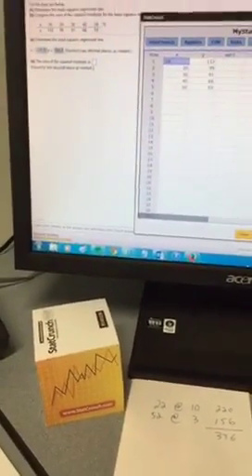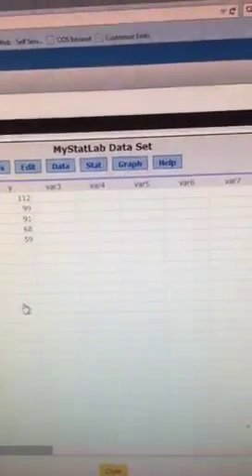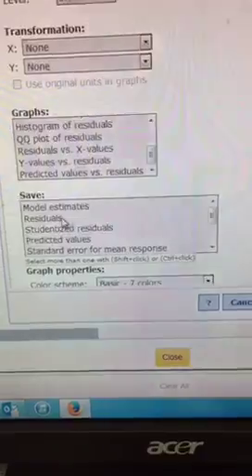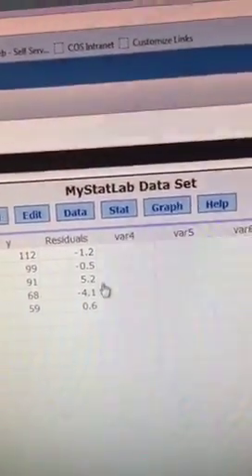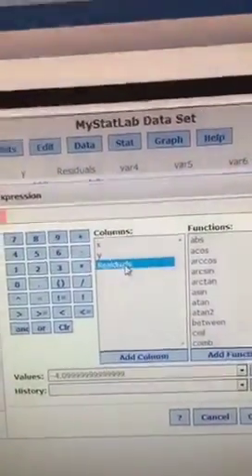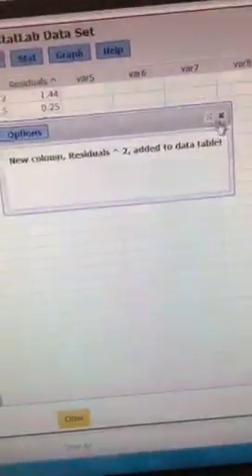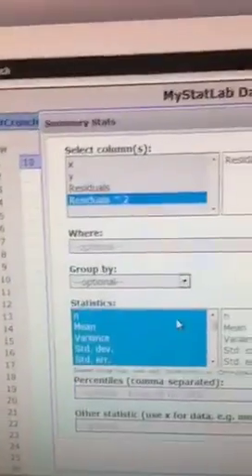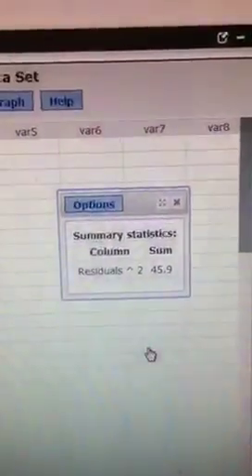sum squared residuals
Demonstration for finding the sum of squared residuals(linear regression) using StatCrunch.